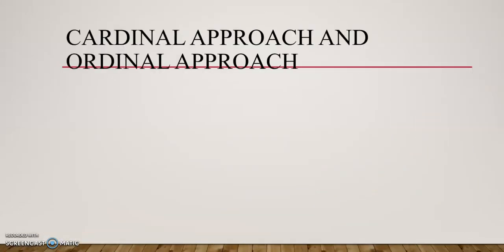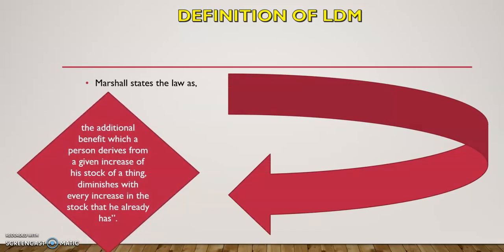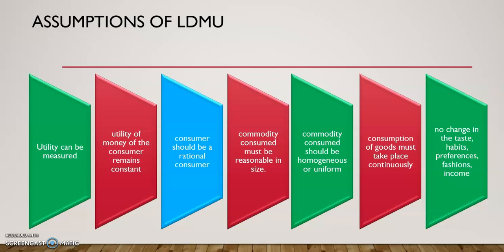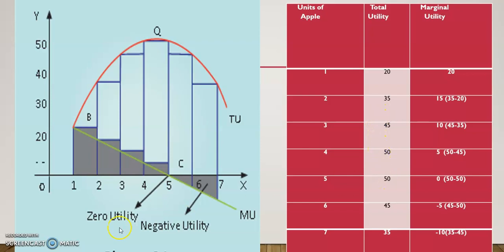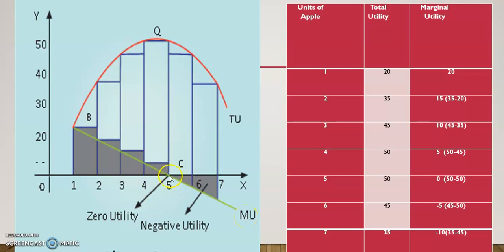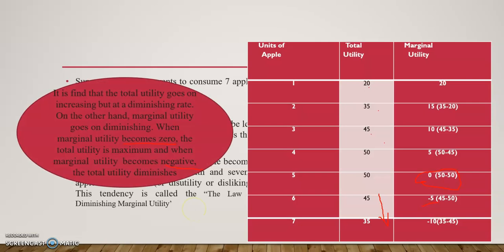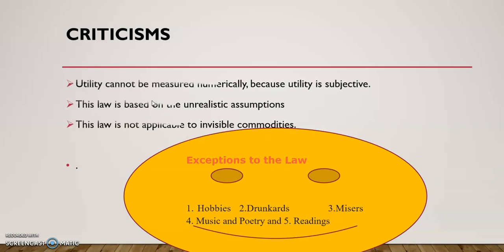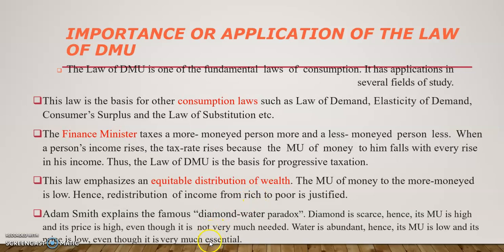Law Of Diminishing Marginal Utility - Dr.J.Geethamani - Eco SRNMC